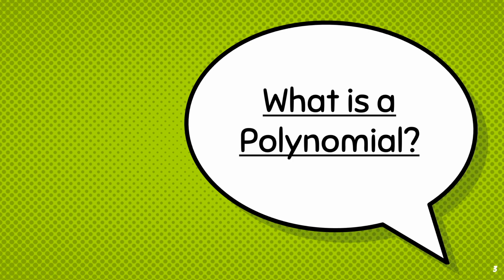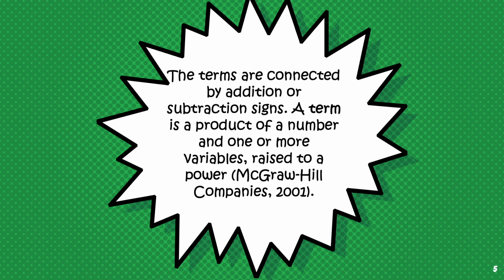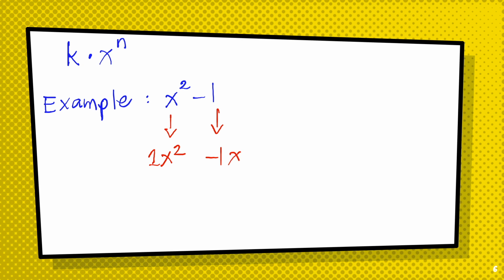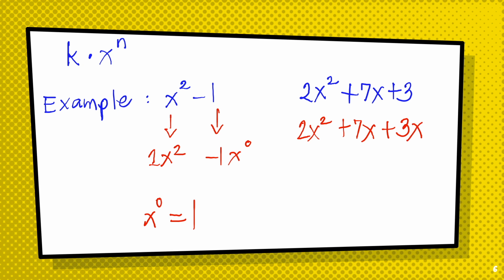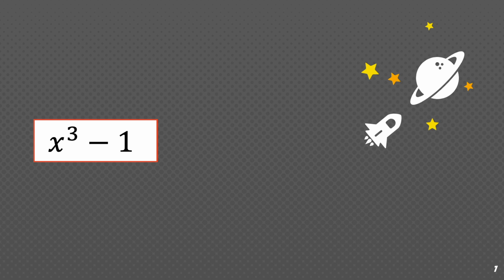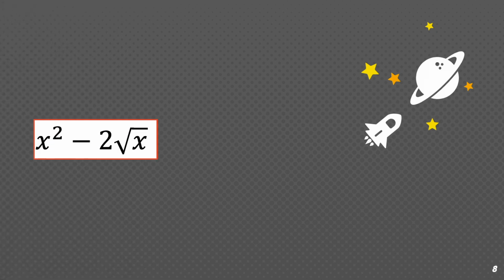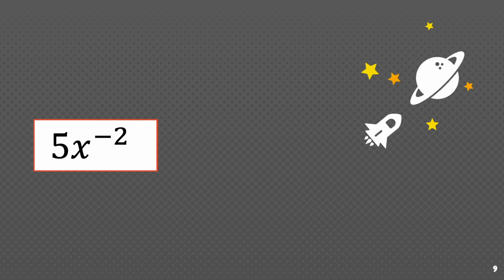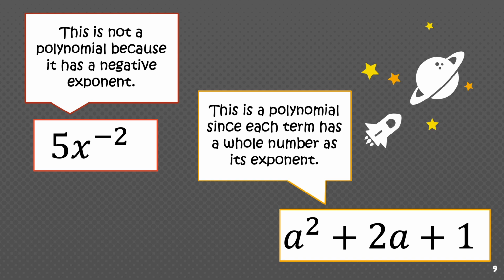POLYNOMIALS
This video is about identifying if the given algebraic expression is a polynomial or not. Take not that not all algebraic expressions are polynomials, but all polynomials are algebraic expressions.